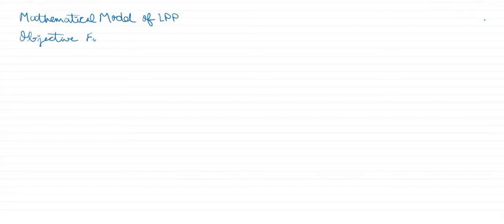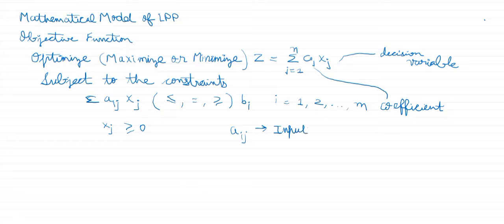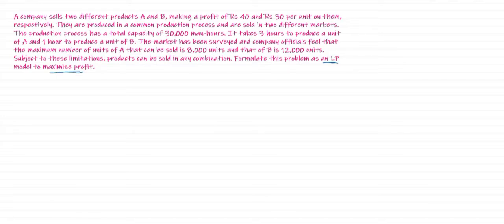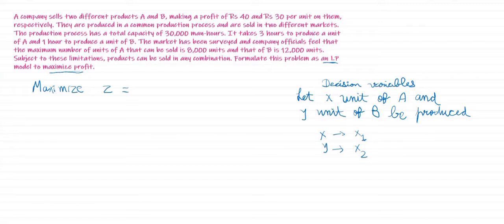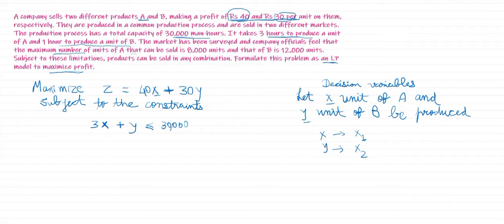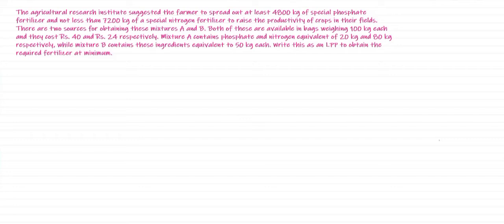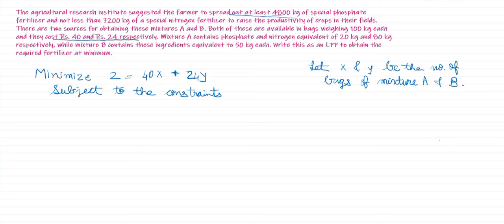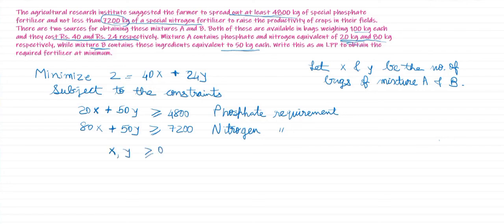FORMULATION OF LINEAR PROGRAMMING PROBLEM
HOW TO FORMULATE LINEAR PROGRAMMING PROBLEM

WITH EXAMPLES